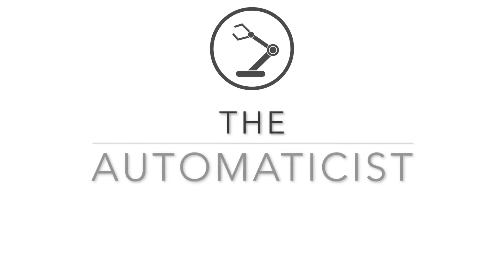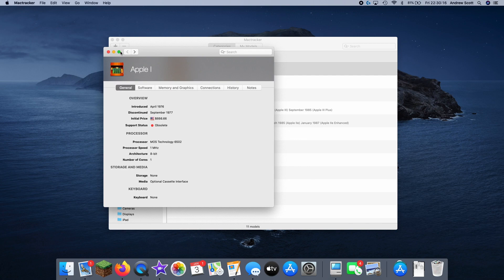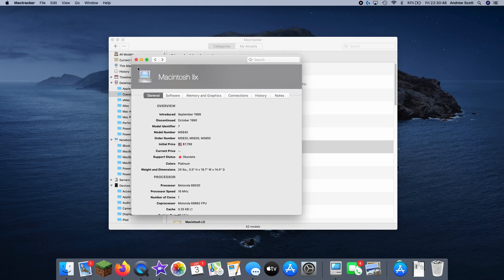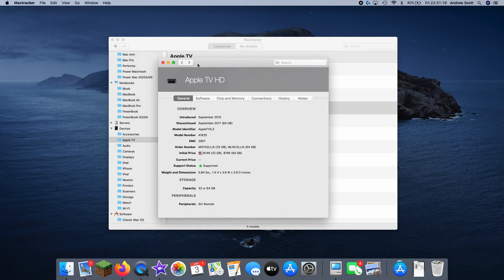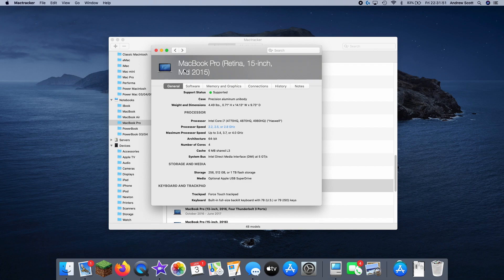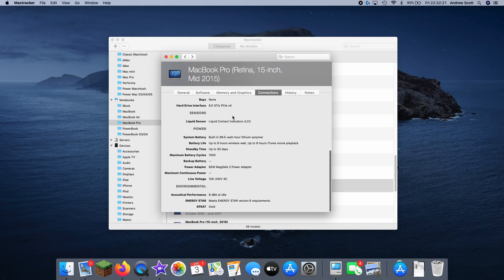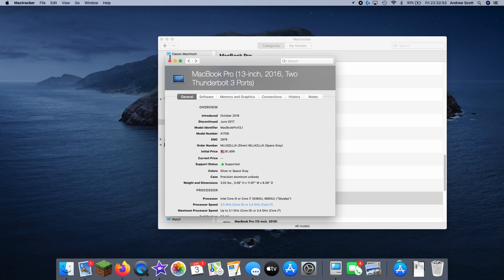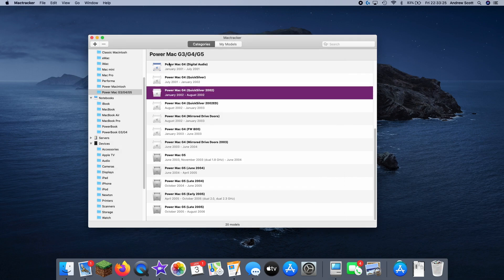How to use Mactracker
This video is about how to use Mactracker and why I like it so much.